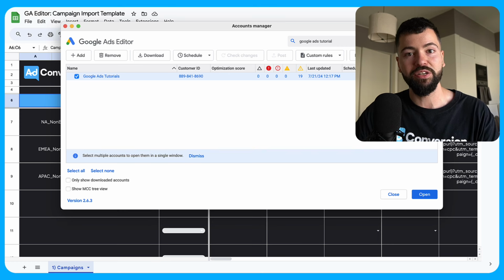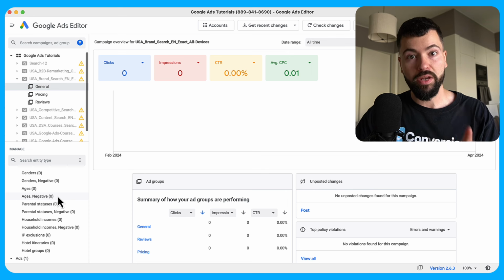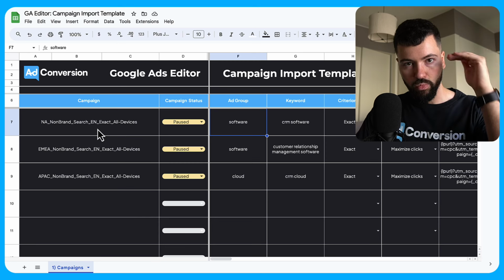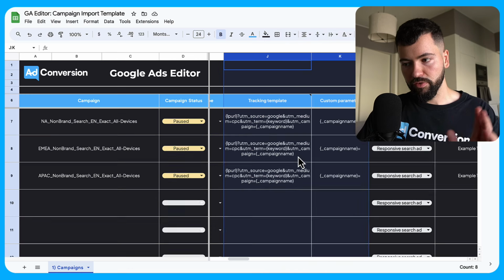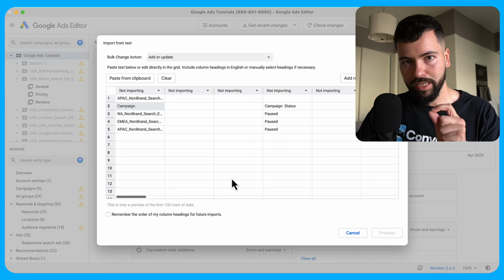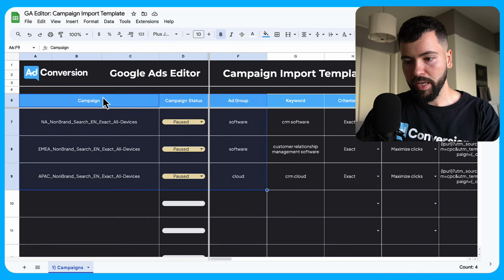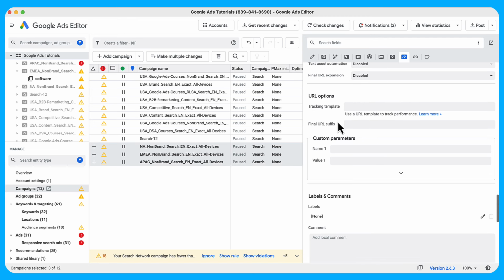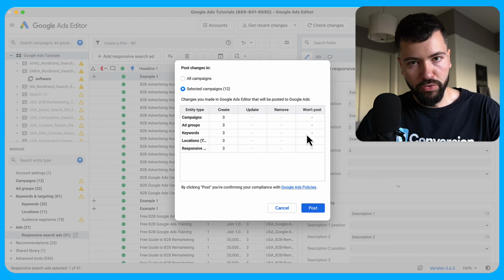Mastering Google Ads Editor: Your Ultimate Tutorial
Mastering Google Ads Editor has never been easier!

In this ultimate tutorial, we'll take you by the hand and show you how to use the Google Ads Editor in 2025 to bulk upload campaigns, ads, and keywords like a pro.

Whether you're a B2B ads expert or just starting out, this step-by-step guide is perfect for beginners and advanced users alike.

You'll learn how to copy campaigns, ads, and keywords with ease, and how to optimize your ad conversion rates using the Google Ads Editor.

Our walkthrough will cover everything from the basics to advanced techniques, so you can master the Google Ads Editor and take your online advertising to the next level.

By the end of this tutorial, you'll be able to create and manage effective ad campaigns that drive real results for your business.

Let's dive in and start mastering Google Ads Editor today!